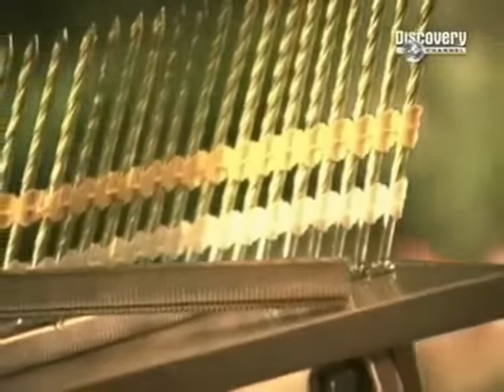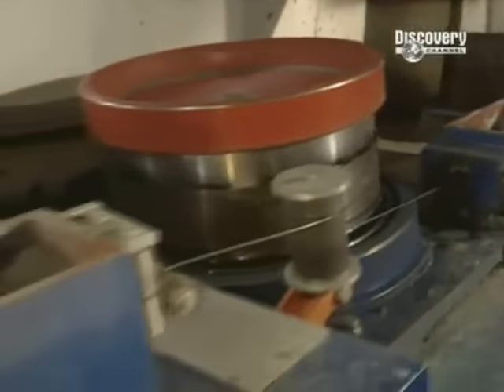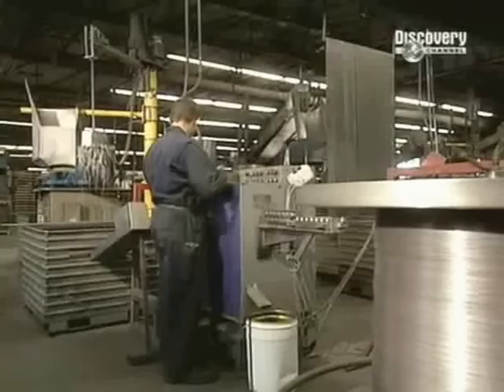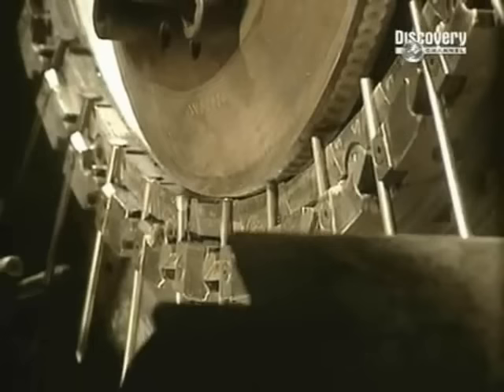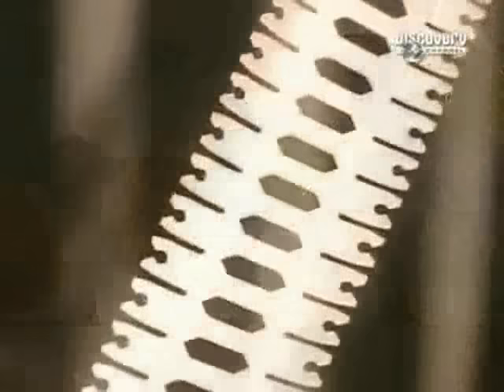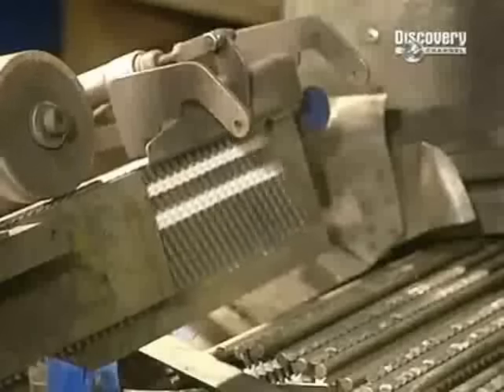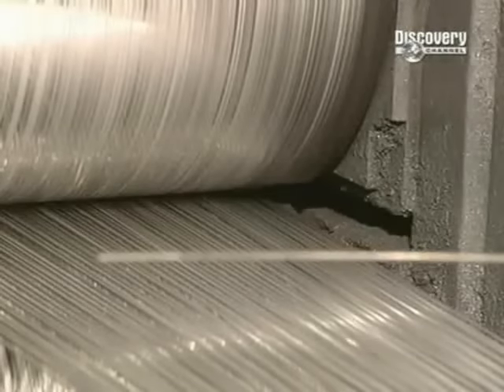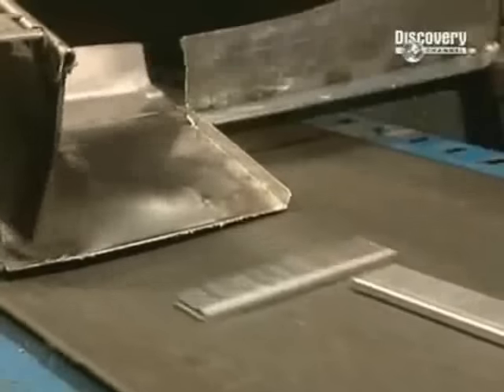How It's Made: Nails and Staples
This video from Discovery channel shows the process of making nails (including smooth construction nails, ring shank nails, screw shank nails, coil nails, plastic strip nails, paper strip nails) and staples